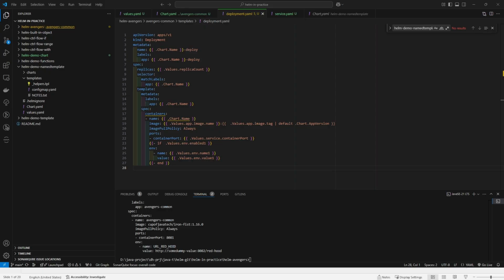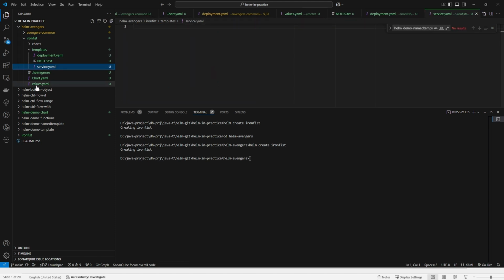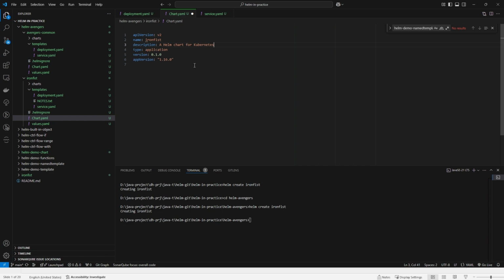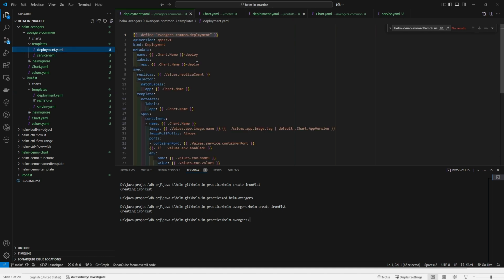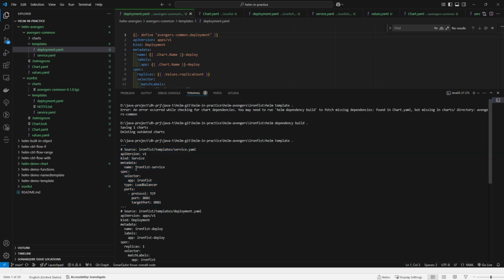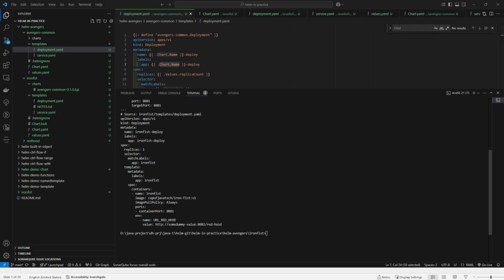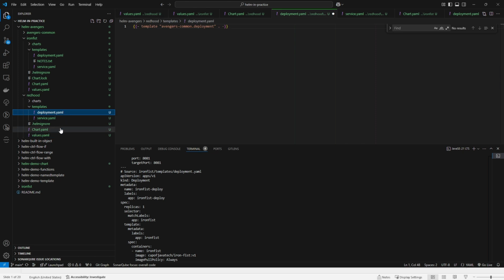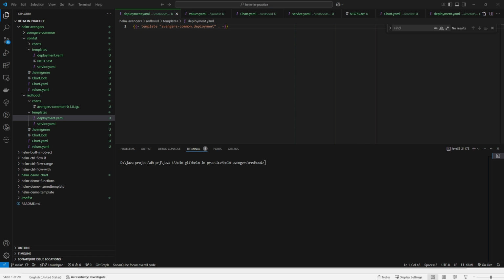Helm in Practice (11) - Example (Part2)